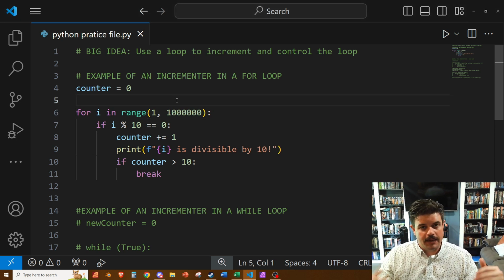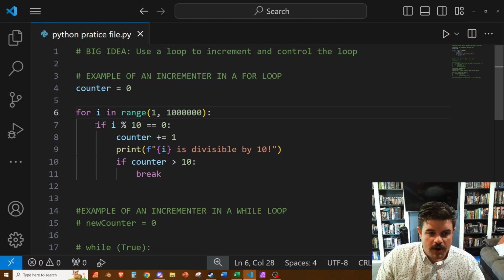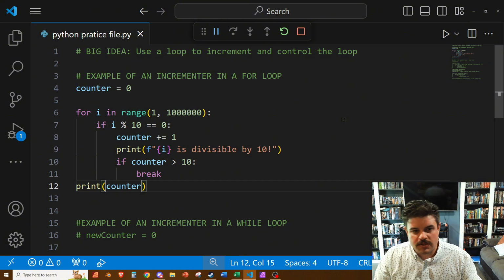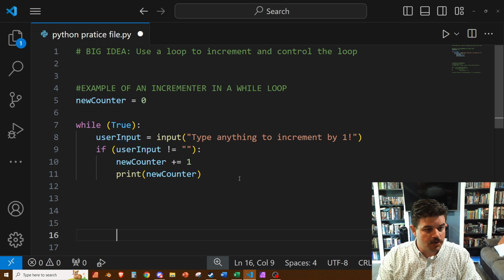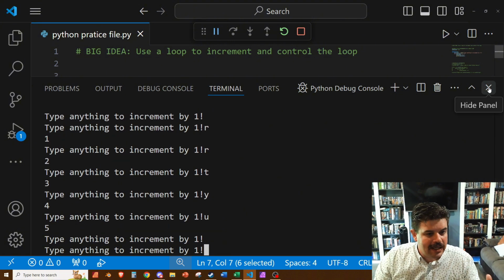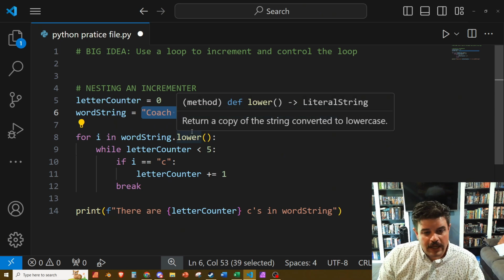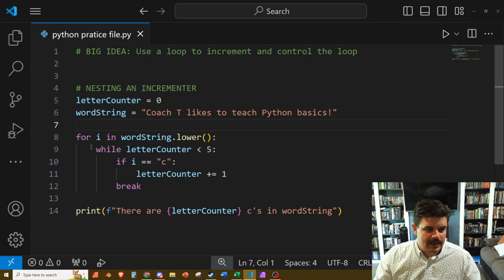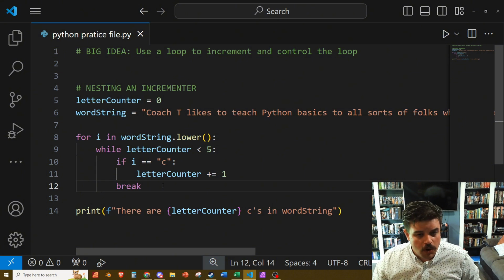Python Quick Code: Increment with Loops